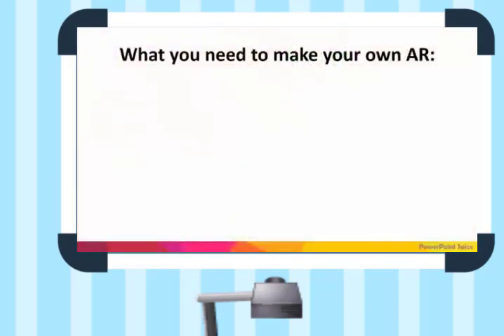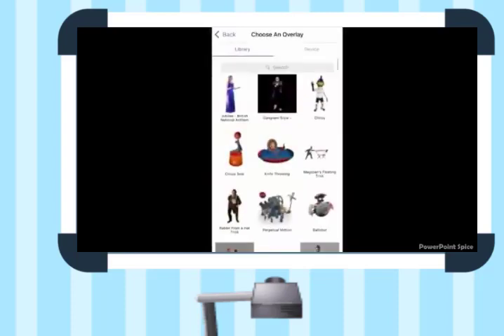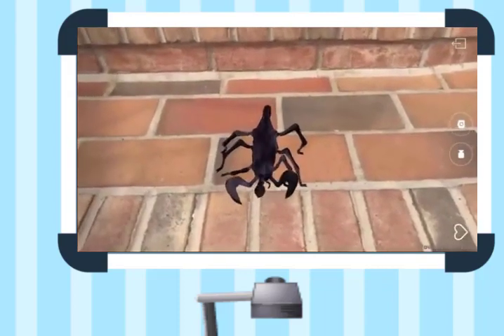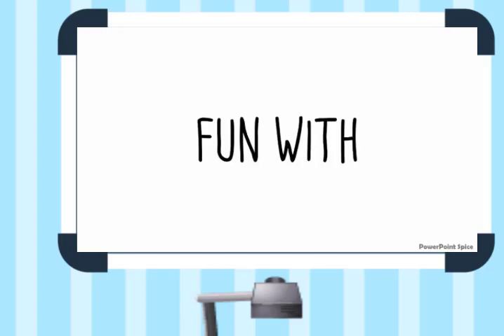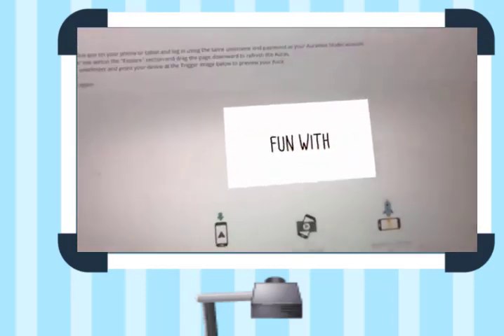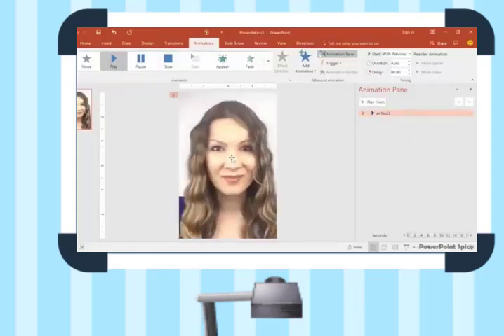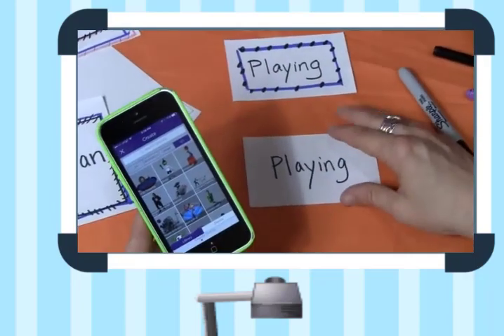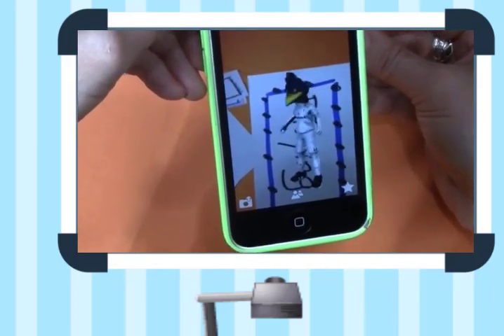الموديول الرابع المحاضرة الثانية